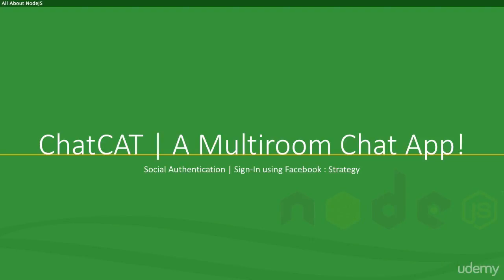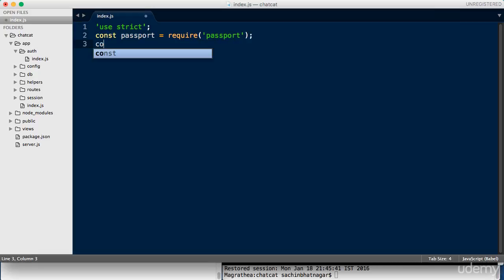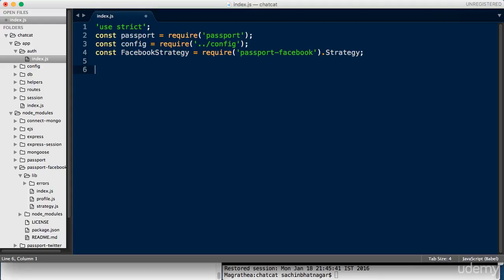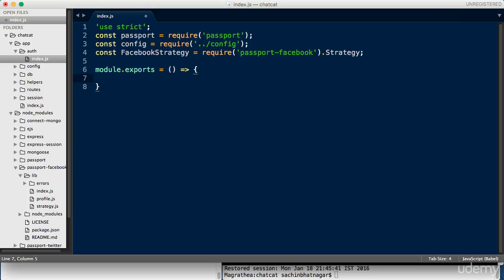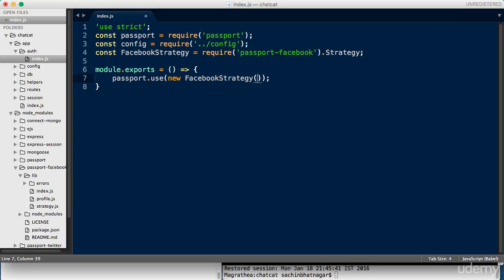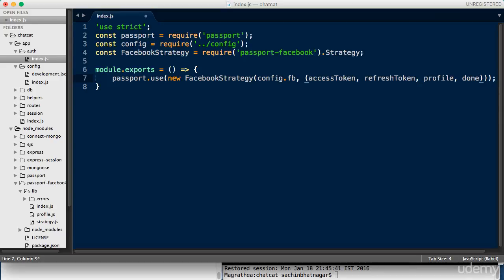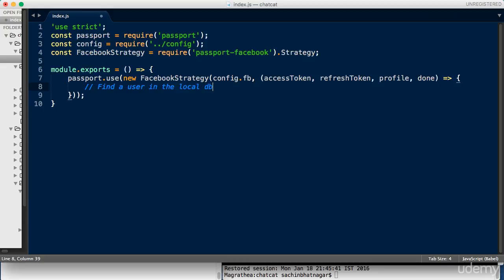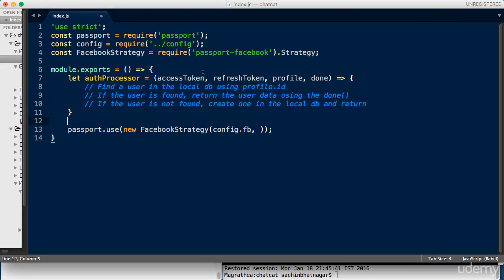050 25 SocialAuth FBStrategySetup